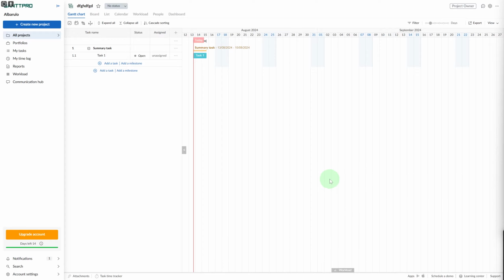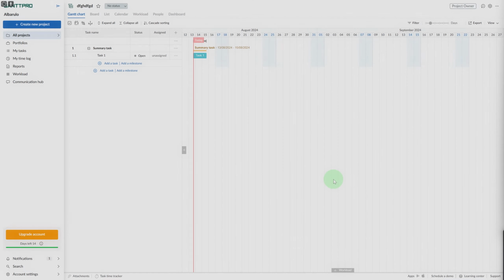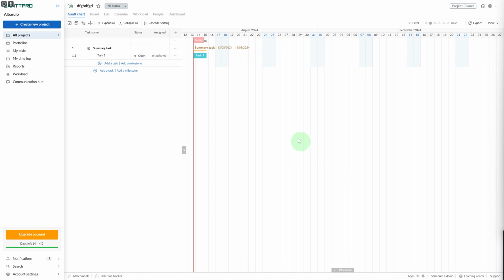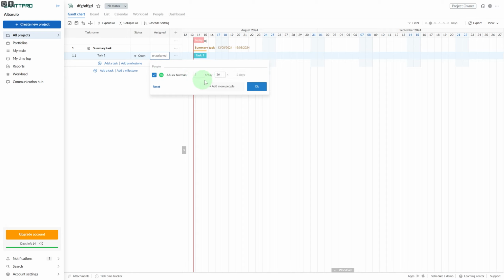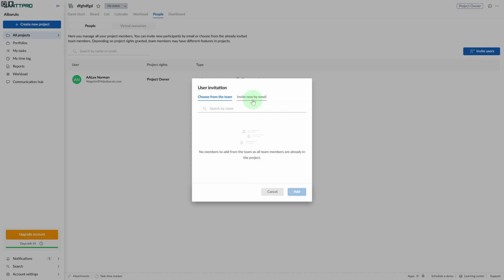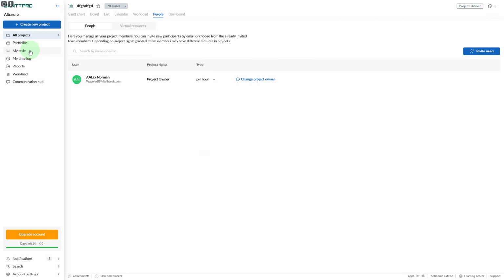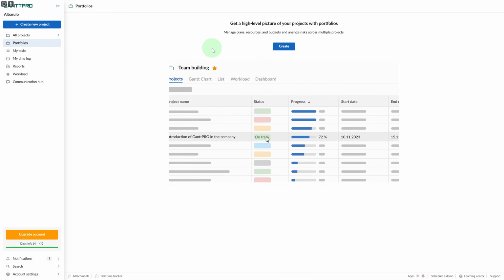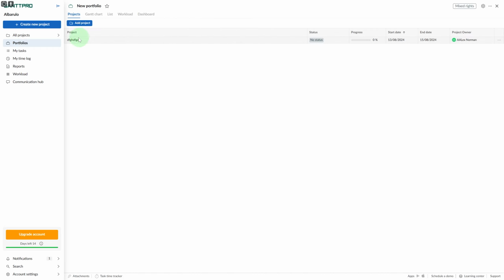GanntPRO Review: Complete Step By Step Guide (Best Gantt Chart Maker For Project Management)